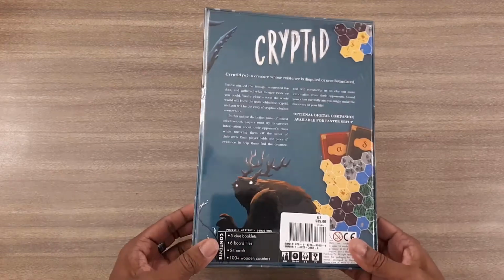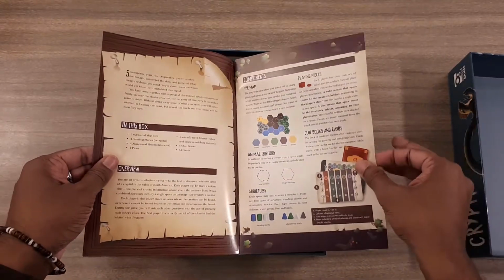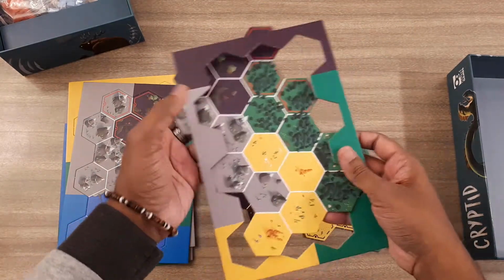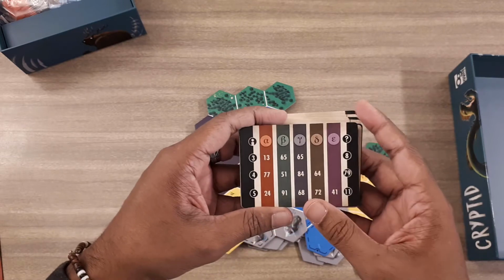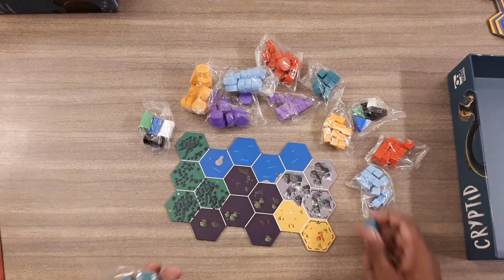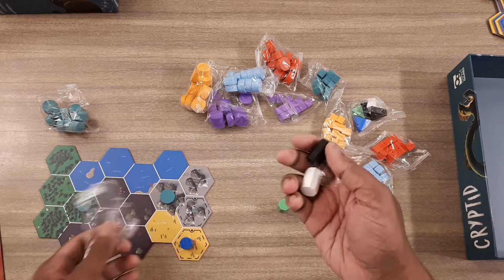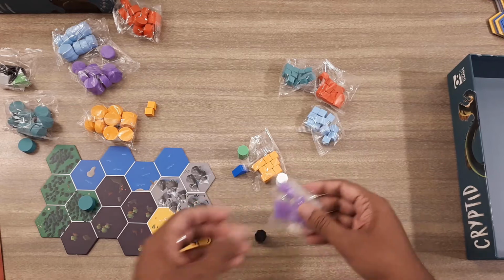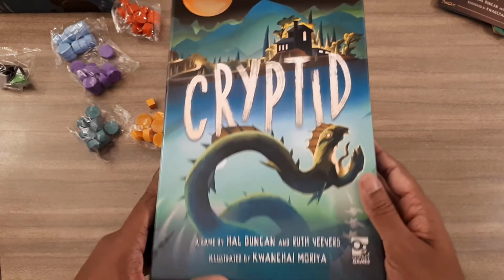Cryptid - Unboxing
Unboxing of Cryptid, a semi-cooperative board game designed by Hal Duncan, Ruth Veevers, and published by Osprey Games.